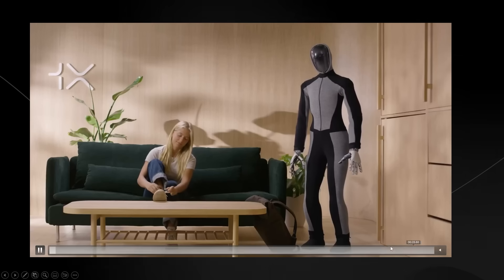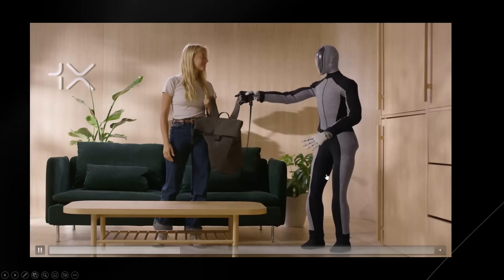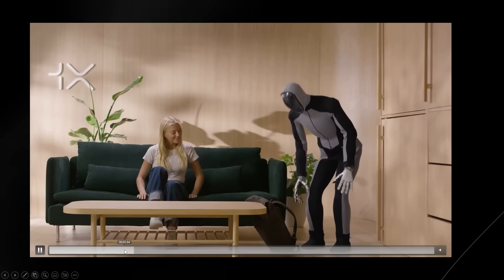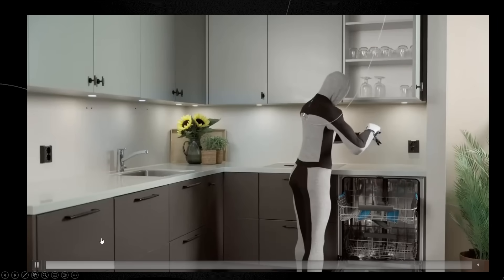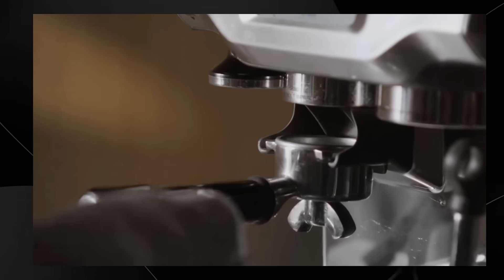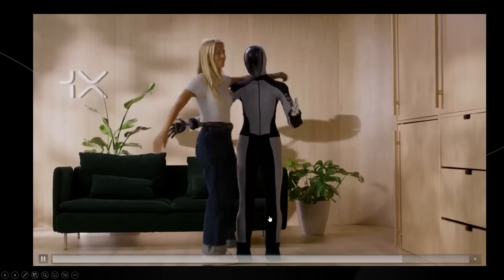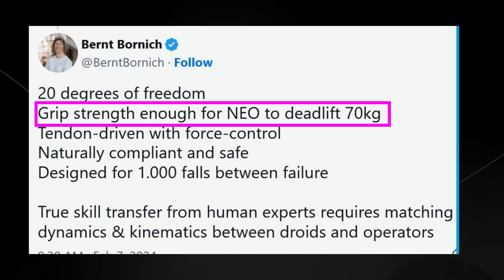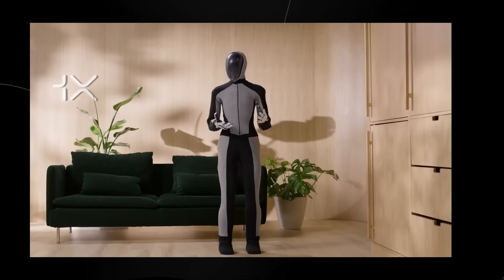Open AI's NEW Physical ROBOT Shocks The Entire INDUSTRY (GPT -5 WITH BODY!) (FINALLY HERE!)